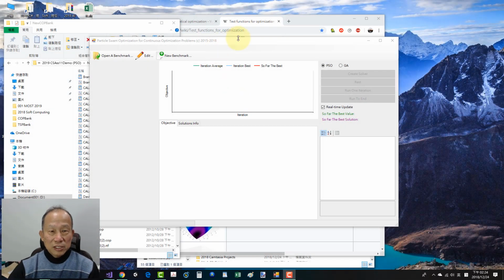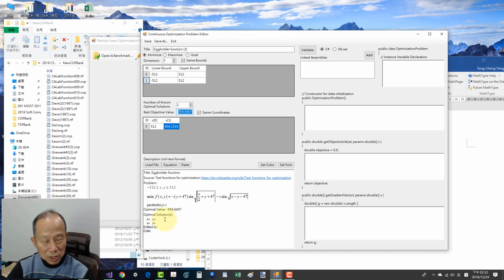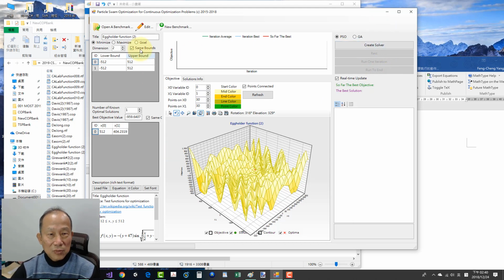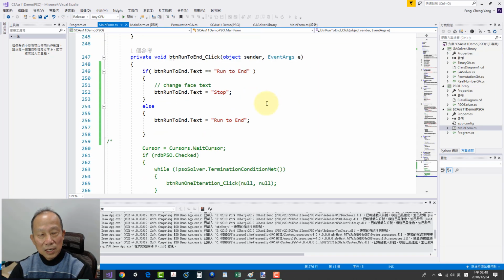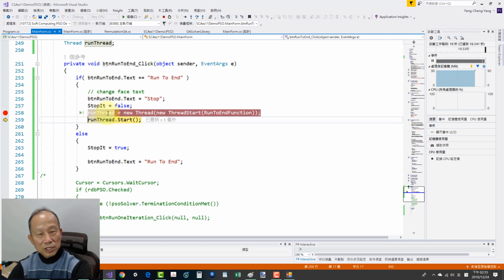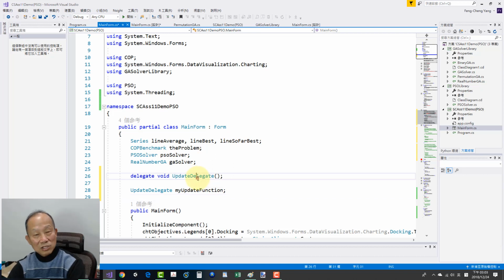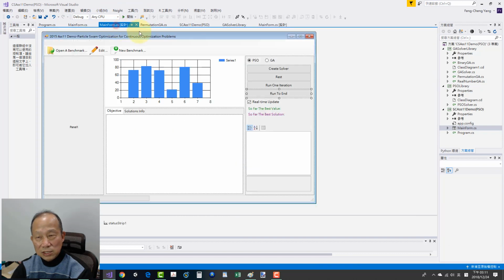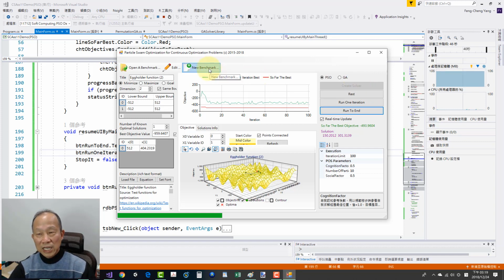SoftComputing20181224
How to create a COP benchmark and
How to develop multiple thread app